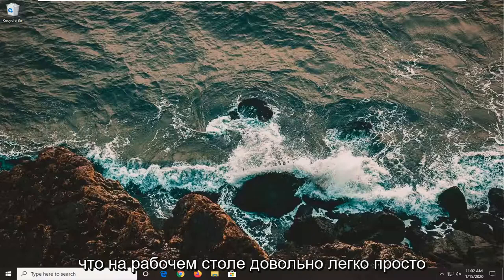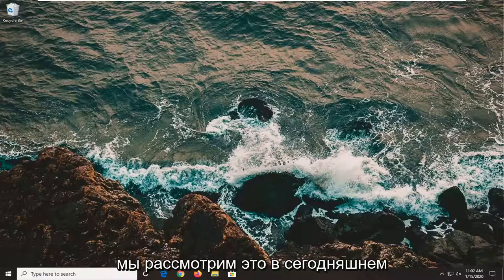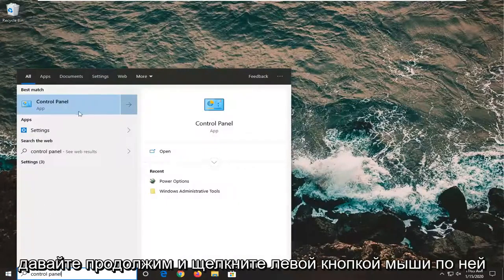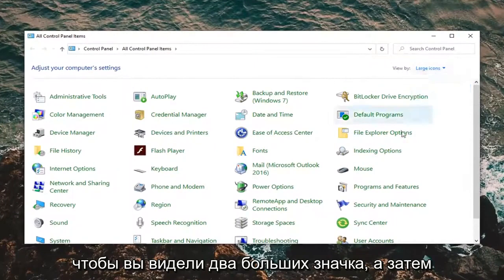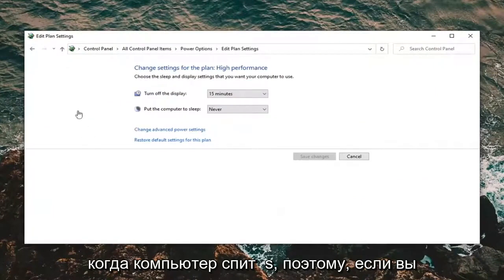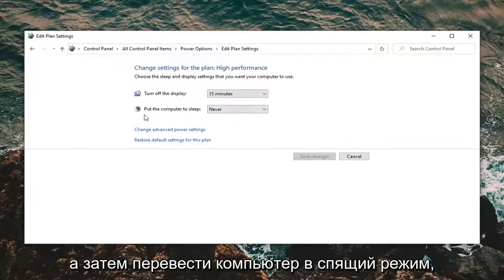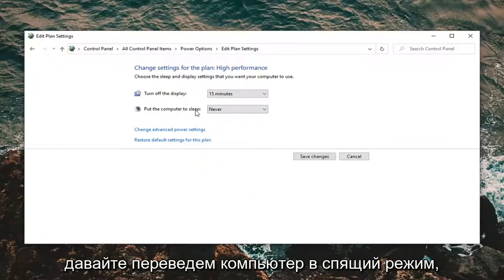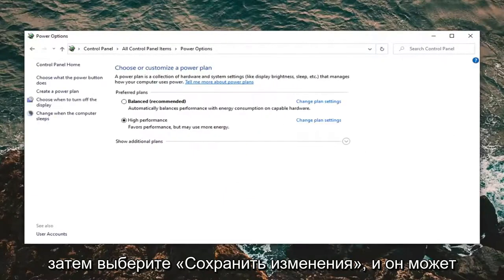Как выключить экран на ноутбуке, не выключая сам ноутбук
Как отключить экран ноутбука, но оставить ПК работать в Windows 10/11.

Ноутбуки с Windows по умолчанию переходят в спящий режим (режим ожидания в XP), когда вы закрываете крышку. В большинстве случаев это имеет смысл. Вы работаете в кафе, и пора идти домой. Итак, вы закрываете свой ноутбук и засовываете его в сумку. Он переходит в спящий режим, экономя заряд батареи и давая ему возможность остыть во время путешествия.

Windows предлагает спящий режим, в котором он временно останавливает все в Windows. Возобновление происходит быстро, но если вы хотите мгновенно отключить экран, встроенного метода нет. В этом посте мы поделимся списком бесплатных программ, которые мгновенно отключают дисплей или экран в Windows.

Но очевидно, что это не работает, если вы используете внешний монитор.

К счастью, вы можете изменить этот параметр. Вы можете не только оставить ноутбук включенным, когда закроете крышку, вы также можете перевести его в спящий режим, выключить или «ничего не делать».